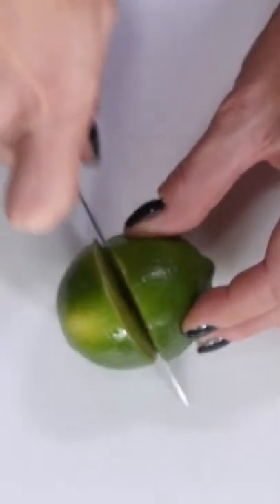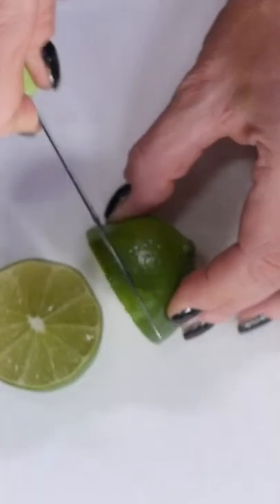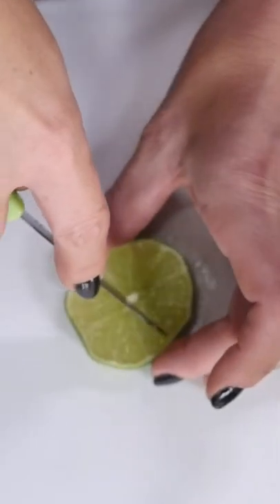HEY Bartender! Why are these SPORES in my cocktail?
The Garnish Queen of MIX Cocktail Hour coins new terminology. Look, she knew what she meant!